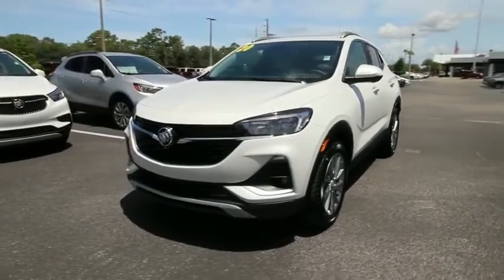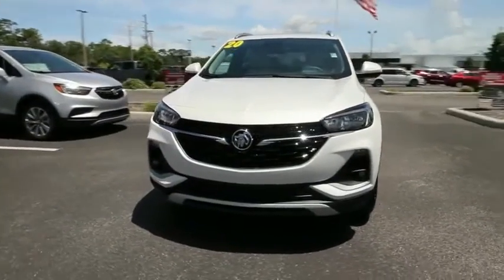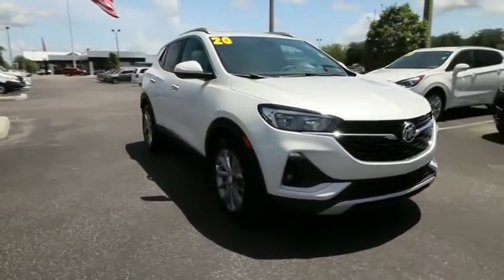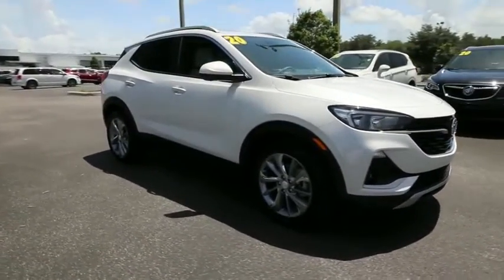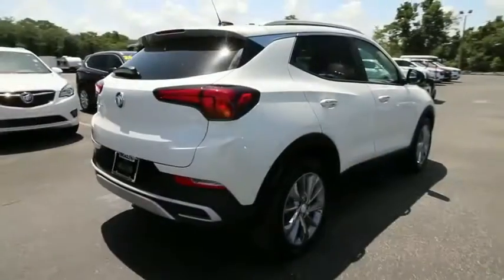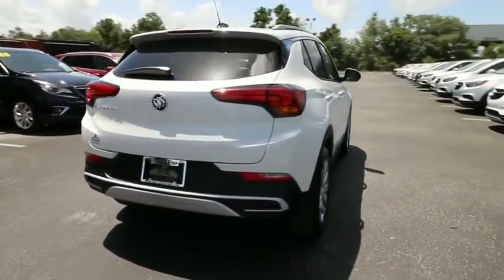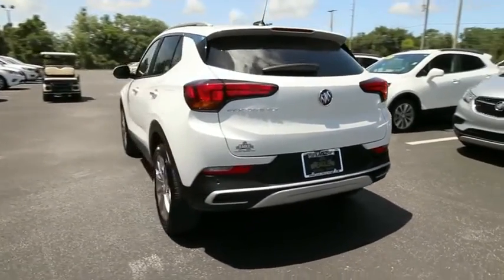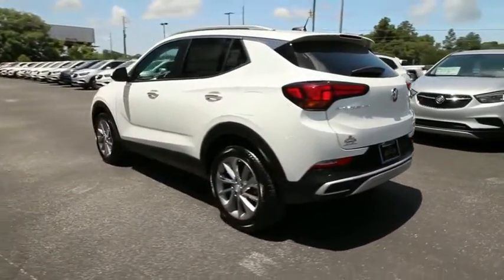2020 Buick Encore GX Ocala, The Villages, Brooksville, Chiefland, Homosassa FL N20502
White Frost Tricoat  2020 Buick Encore GX available in Homosassa, Florida at Eagle Buick GMC. Servicing the Ocala, The Villages, Brooksville, Chiefland, FL area.
2020 Buick Encore GX Select - Stock#: N20502 - VIN#: KL4MMDS2XLB117390